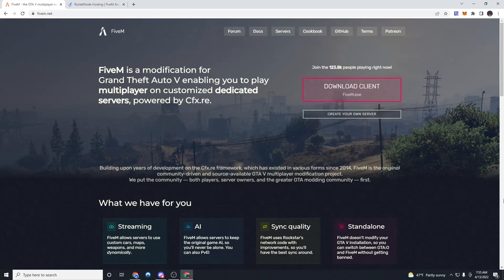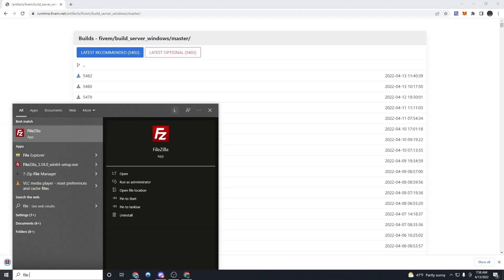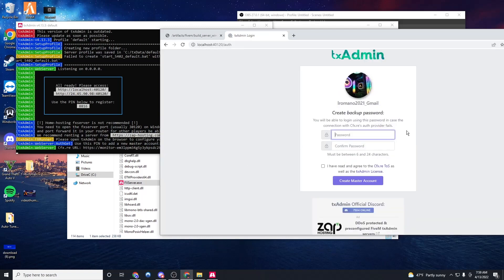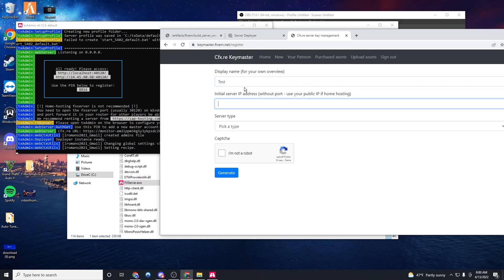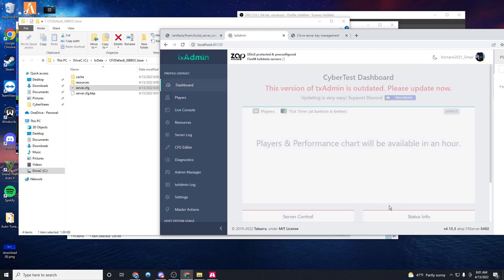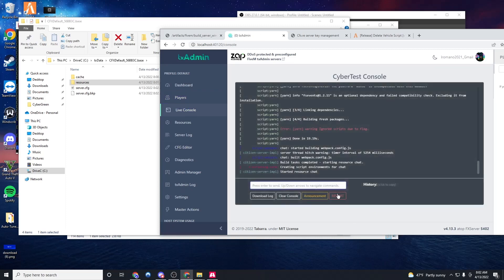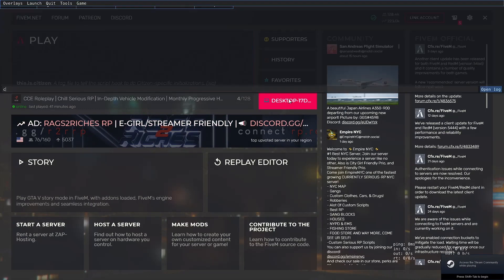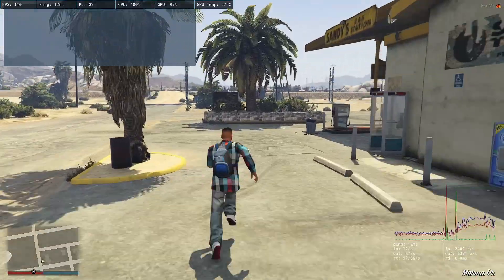How to Make a FiveM Server in 2022 (UPDATED)